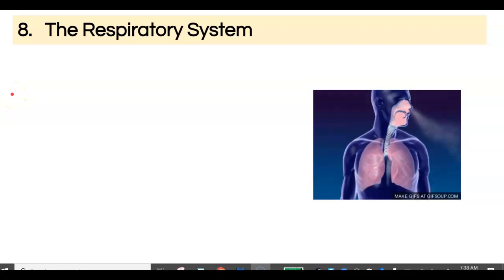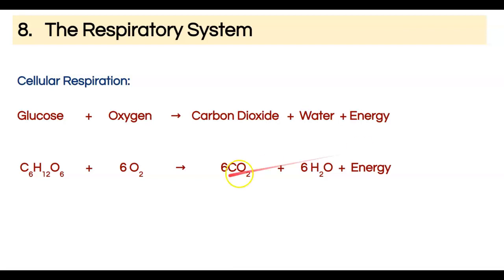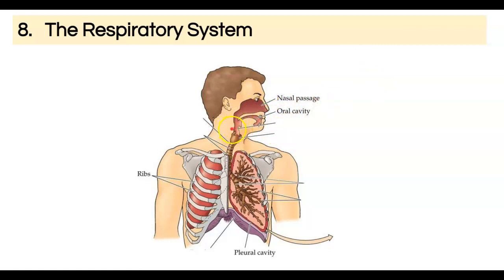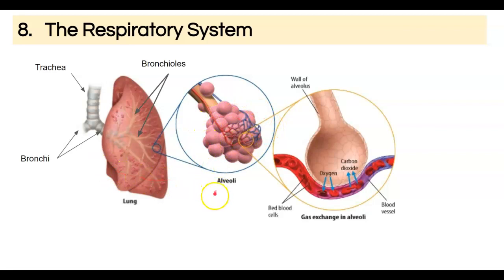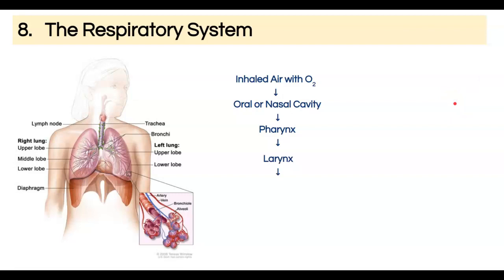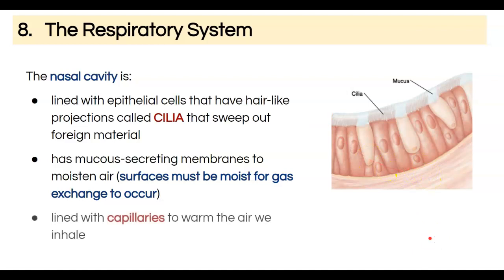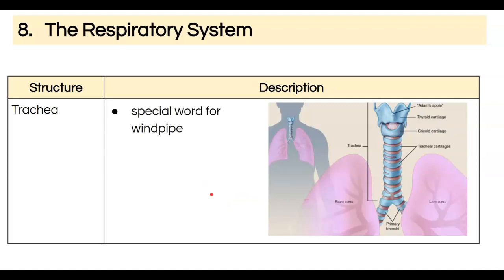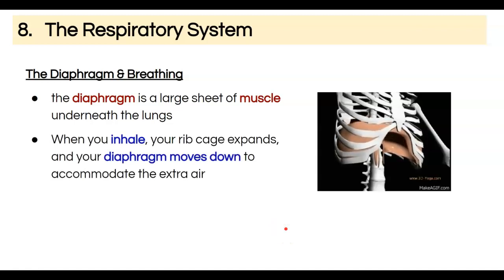The Respiratory System